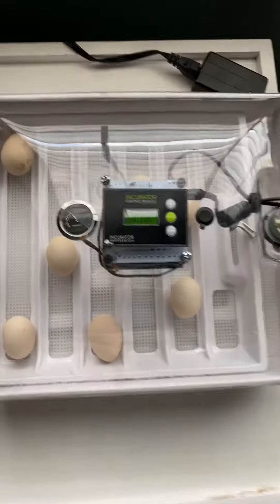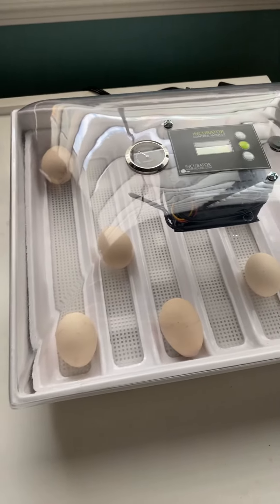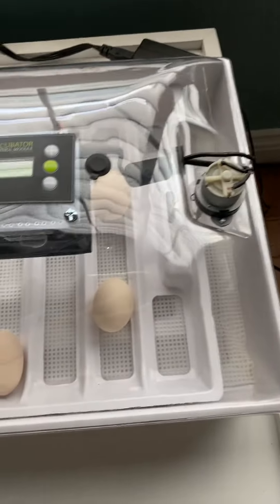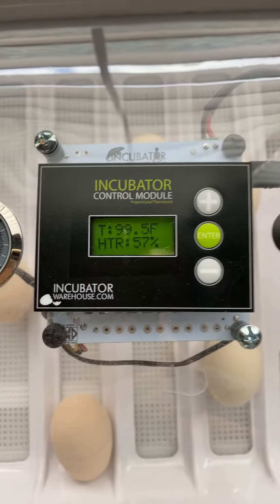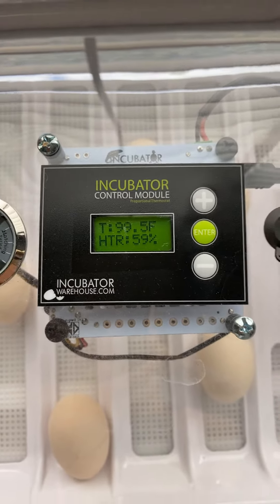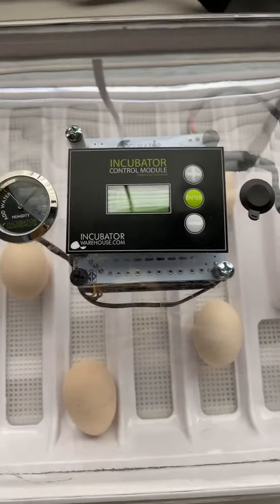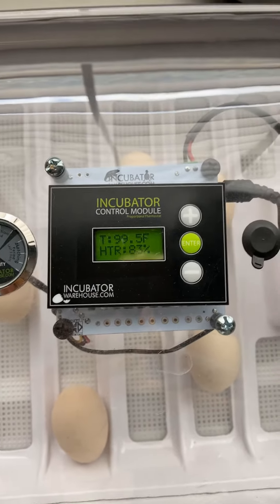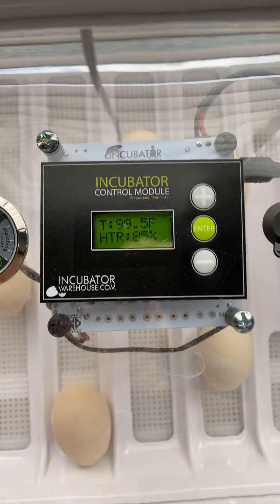Look what we have!